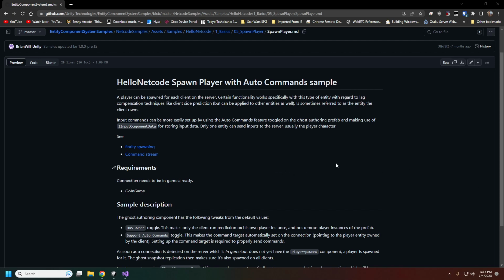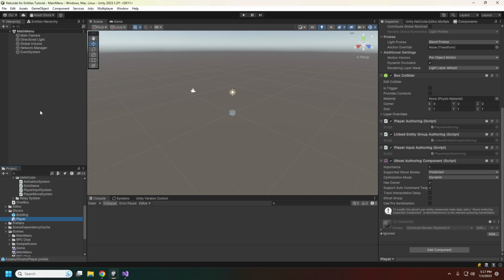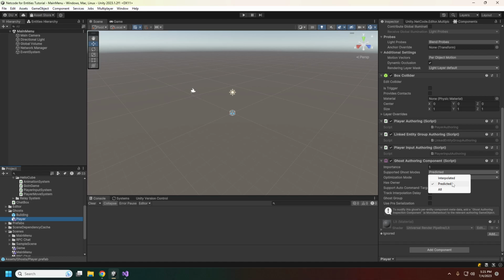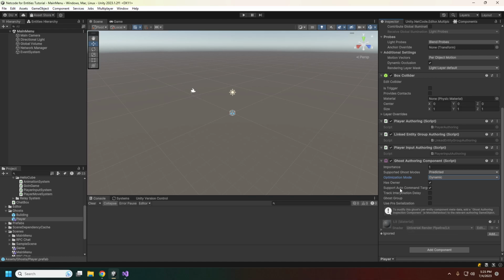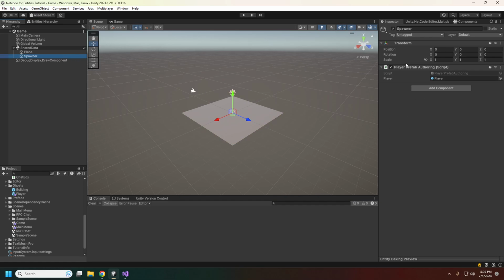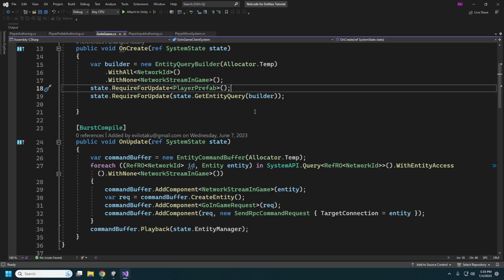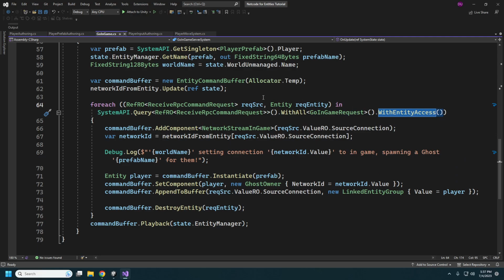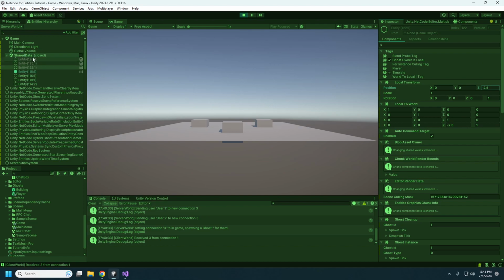Netcode For Entities : Ghosts and How to Spawn them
We continue our dive into the basics of Netcode for Entities. Ghosts are the networked objects of NFE. We will go into how to author them from the scene view and spawn them when players connect.